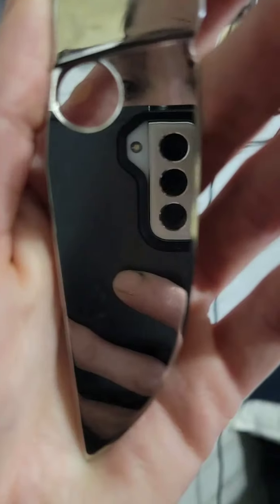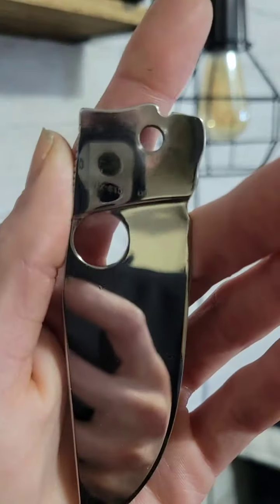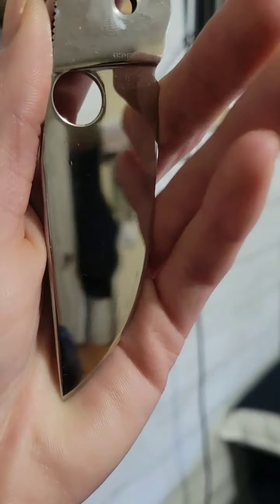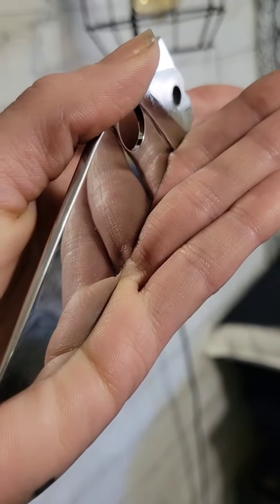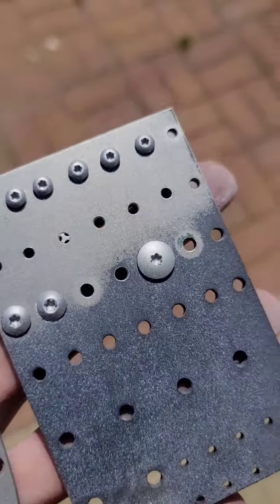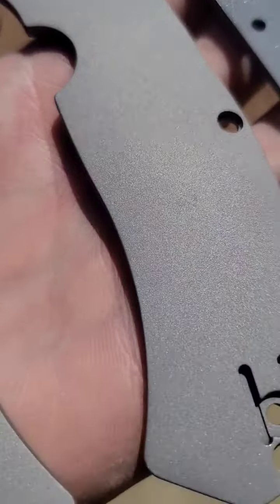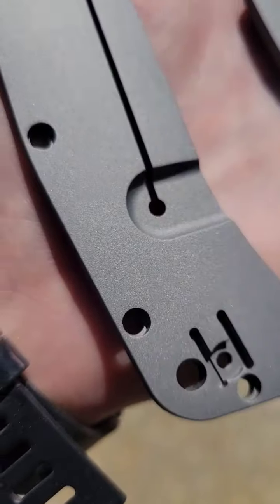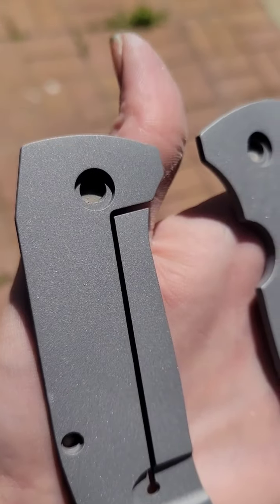Spyderco Bowie All Finished!